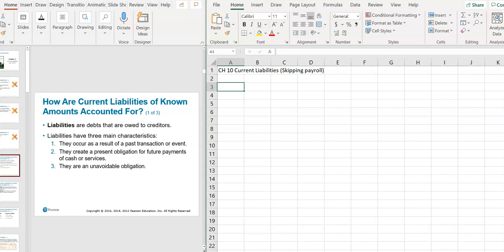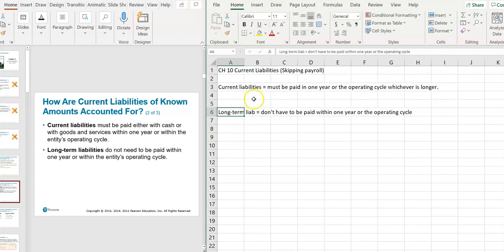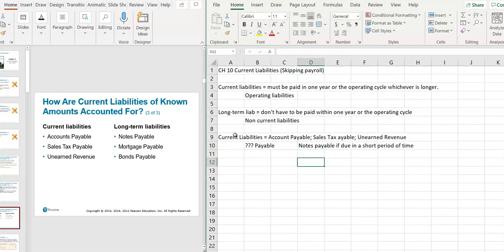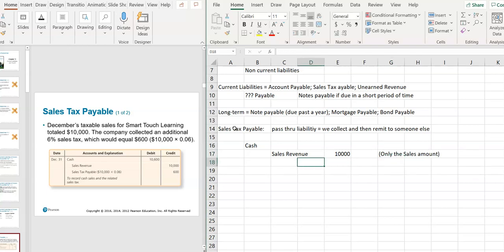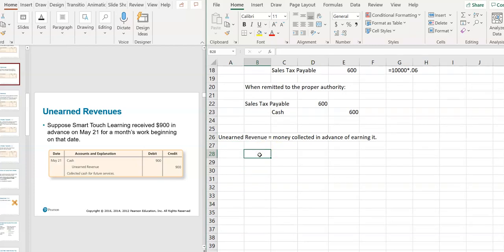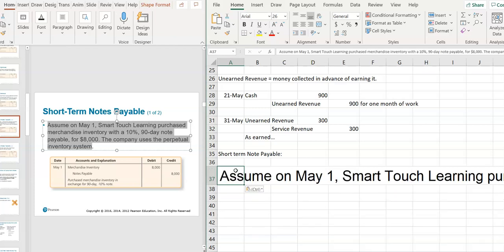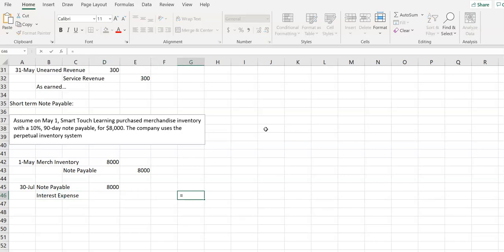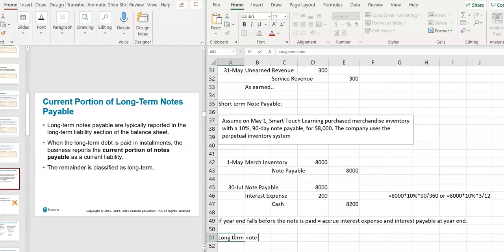Acct 2301 Ch 11 Current Liab